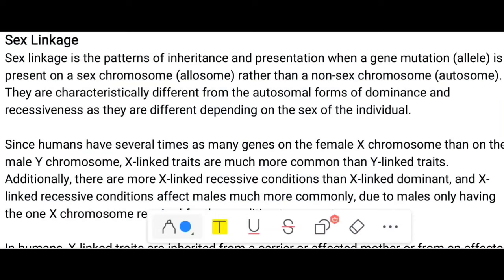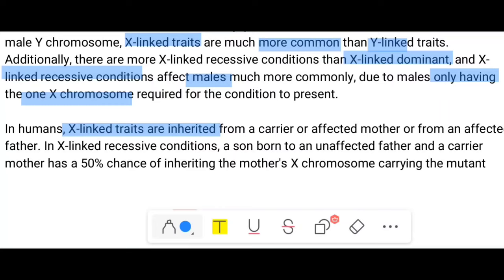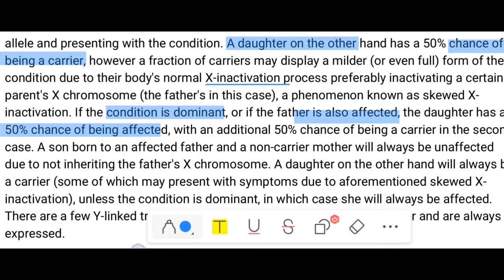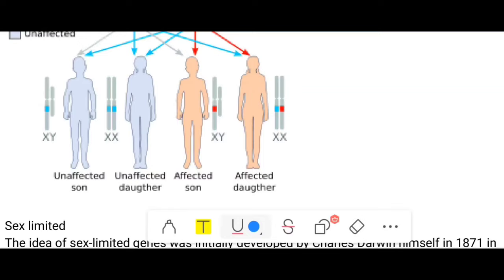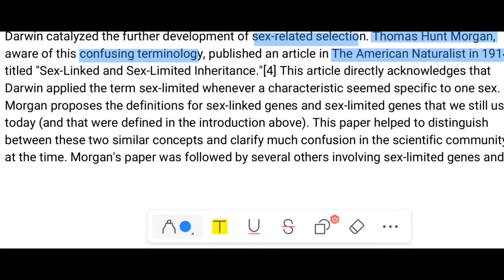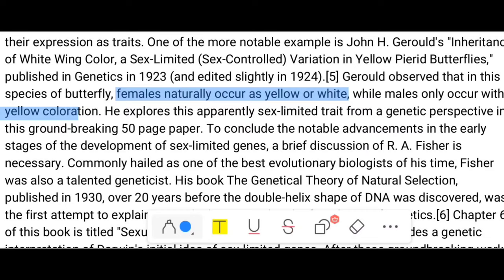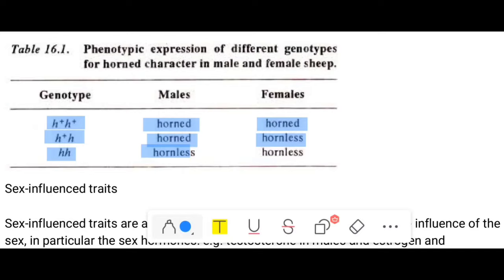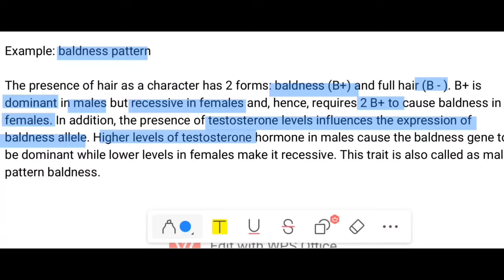Sex Linkage | Sex Linked Inheritance in Humans | Genetics